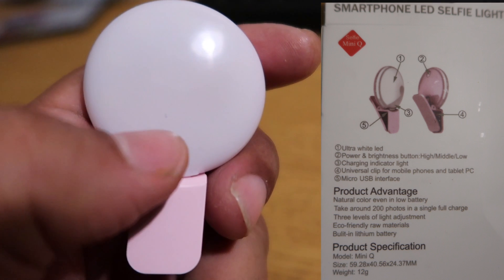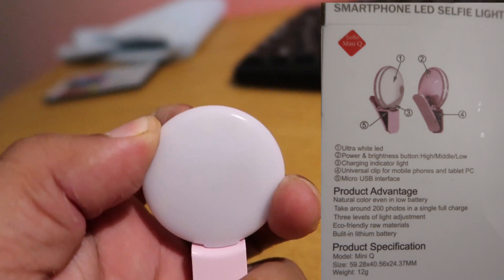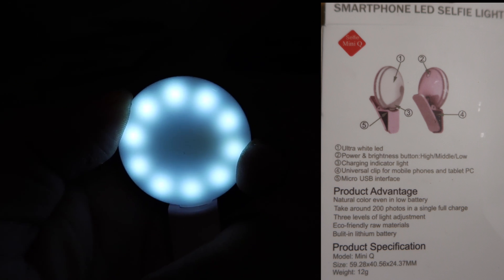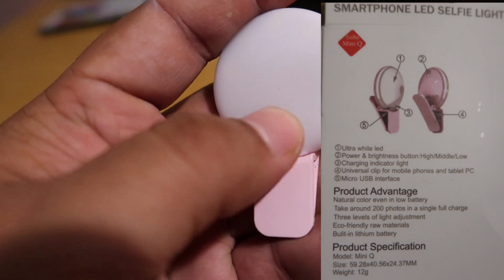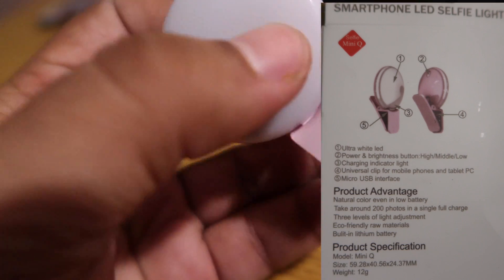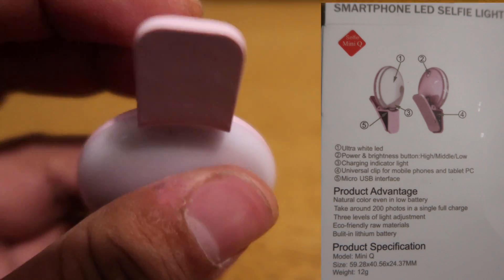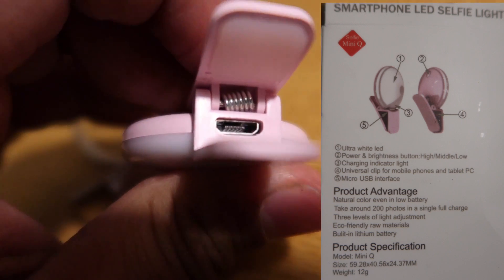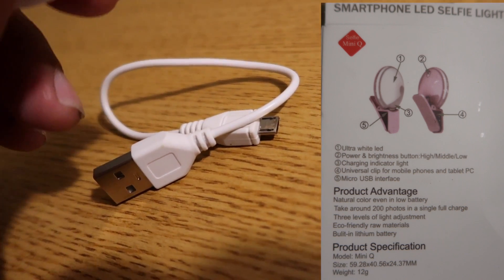Mobile Selfie Ring Light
Product Link:
Mini Portable Pocket Ring Light